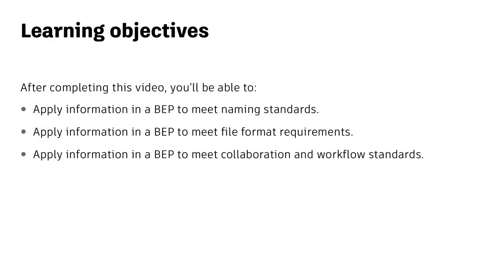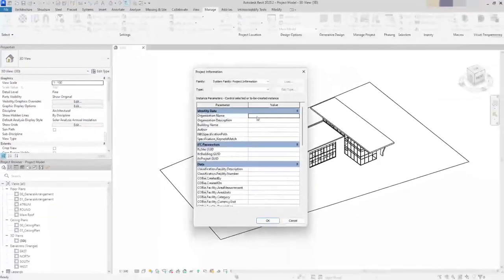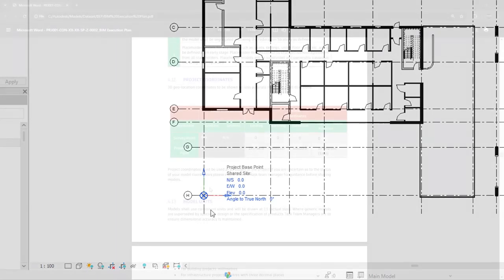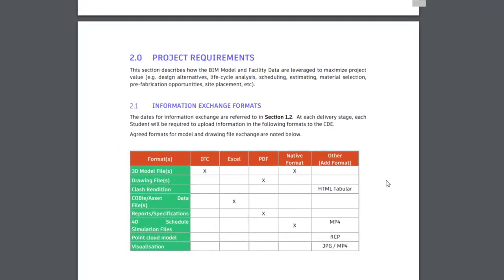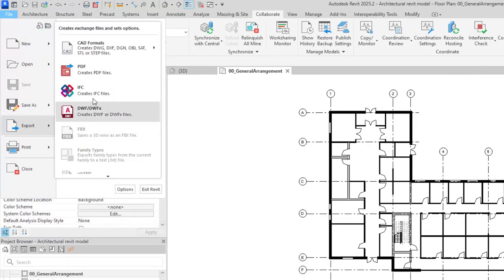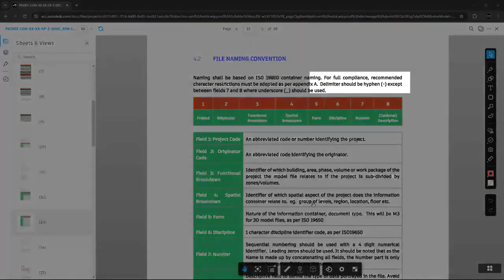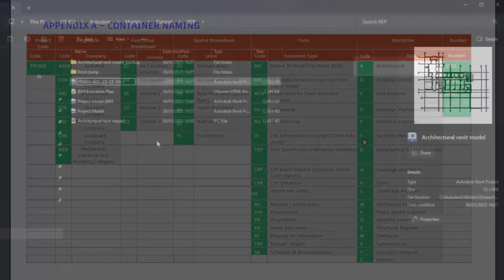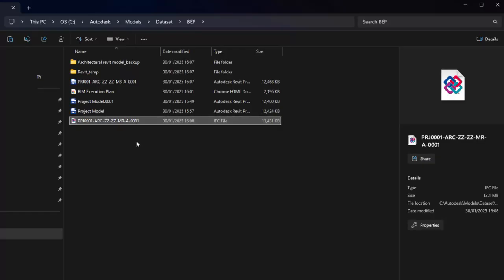17. Apply information from a BEP to a Revit model